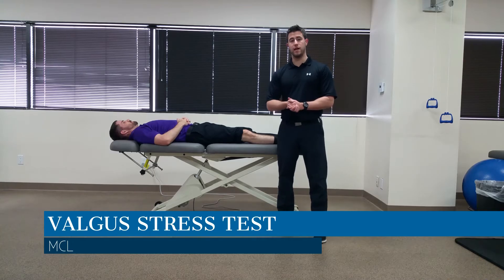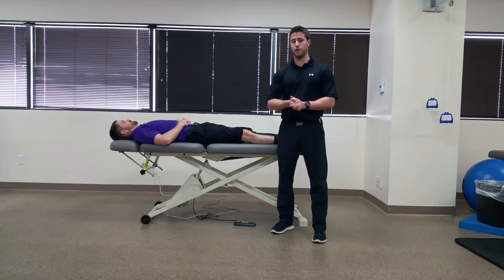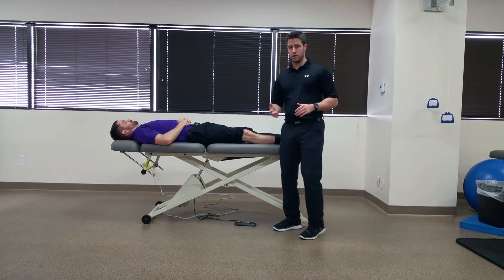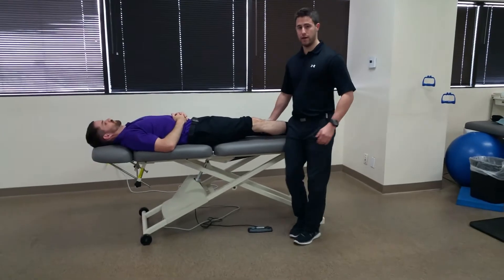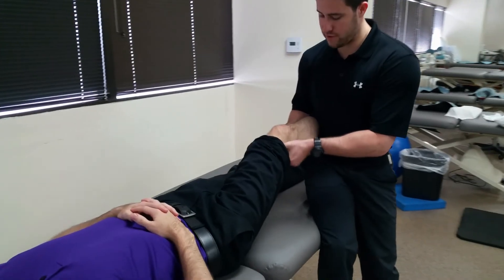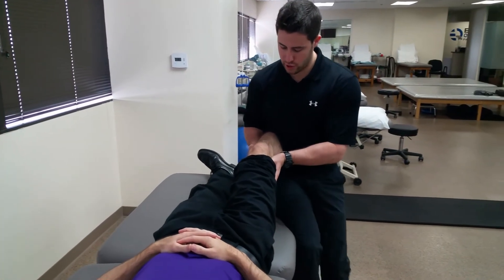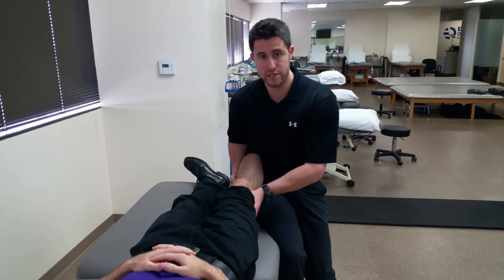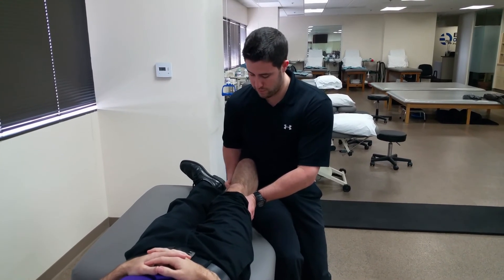Valgus Stress Test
Purpose: To assess the integrity of the MCL.

Performing the Test: The patient's leg should be relaxed for this test. The examiner should passively bend the affected leg to about 30 degrees of flexion. While palpating the medial joint line, the examiner should apply a valgus force to the patient's knee. A positive test occurs when pain or excessive gapping occurs (some gapping is normal at 30 degrees). Be sure to not include rotation of the hip in your application of force. Next the examiner should repeat the test with the knee in neutral (0 degrees of flexion). A positive test occurs when pain or gapping is produced. There should be no gapping at 0 degrees.

Diagnostic Accuracy: At 30 degrees: Sensitivity: .86-.96 ("Tears of the medial collateral ligament: magnetic resonance imaging findings and associated injuries," "Evaluation of knee instability in acute ligamentous injuries").

Importance of Test: The medial collateral ligament is important for resisting valgus force at the knee due to its attachments along the femur, meniscus, and tibia. The MCL also plays a major role in restraining tibial external rotation. Surgical severing of the superficial portion of the MCL was shown to increase tibial external rotation at 90 degrees by about 3 times (Ellenbecker, 2000). According to Neumann, the MCL attaches to the medial epicondyle proximally and posterior to the distal attachment of the pes anserinus distally on the antero-medial tibia. The deeper fibers of the MCL are shorter than the superficial fibers and also attach to the posteromedial capsule, meniscus, and semimembranosus tendon. Because the deeper fibers are shorter than the superficial fibers, they are more likely to be injured when stressed with a valgus force, even though the superficial fibers provide the primary resistance to valgus force! The superficial fibers, on the other hand, are more likely to be stressed with external rotation of the tibia on the femur (or internal rotation of femur on tibia). With the attachment of the MCL to the meniscus, whenever the mechanism of injury affects the MCL, be sure to check the meniscus for injury as well. At 0 degrees, there is usually no gapping that occurs when a valgus stressed is applied, so if gapping occurs during the test, severe injury is suspected i.e. ACL, PCL, MCL, capsule (no gapping because the MCL, posteromedial capsule, hamstrings, oblique popliteal ligament, and parts of the ACL are most taut in full extension). In the position of 30 degrees, some gapping occurs, because the MCL and other structures are no longer stressed maximally, but the MCL is the primary stabilizer in this position. The MCL overall is one of the most important ligaments for stability of the knee. With a hypermobile knee, due to a sprained MCL, it is important to take extra precautions to decrease risk of further injury. With a lax MCL, the ACL becomes increasingly stressed with valgus forces, especially at 45 degrees of flexion (Ellenbecker, 2000). Remember the MCL is the primary valgus restraint in the flexed knee; without it, the ACL is prone to injury.

Note: these tests should only be used by properly trained health care practitioners